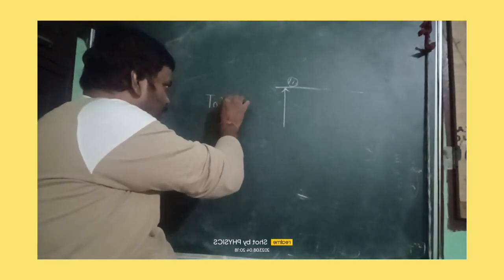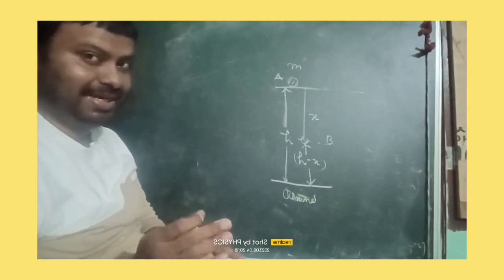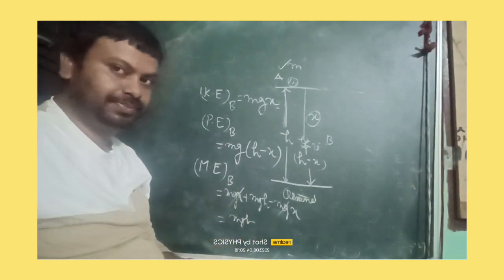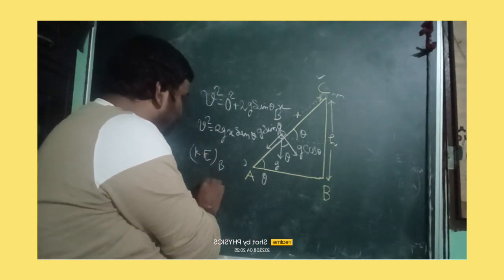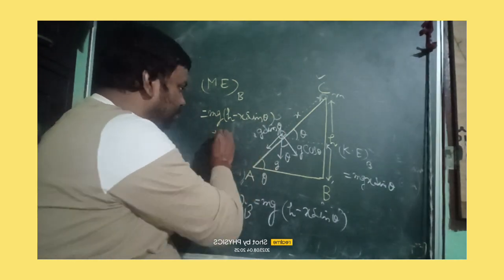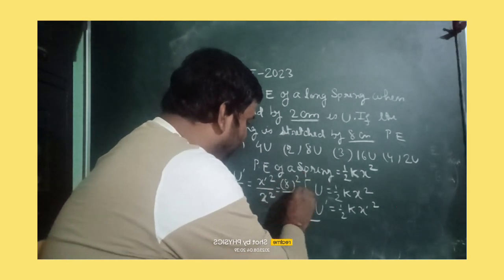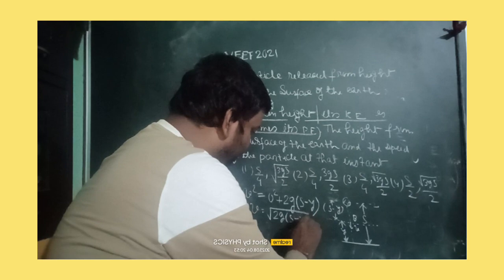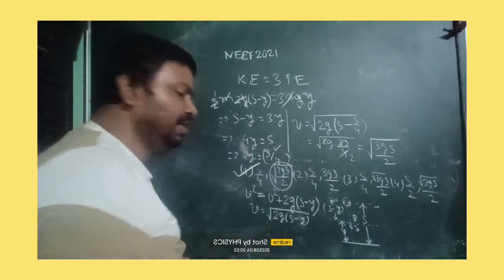WORK POWER AND ENERGY PART 4